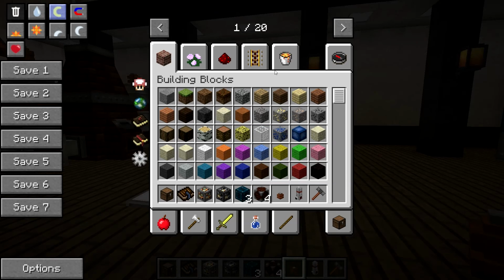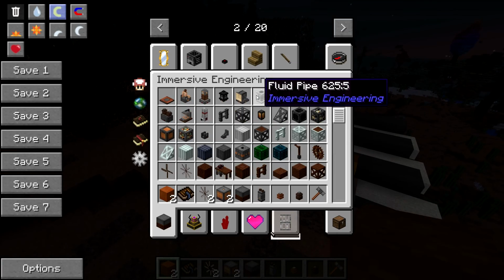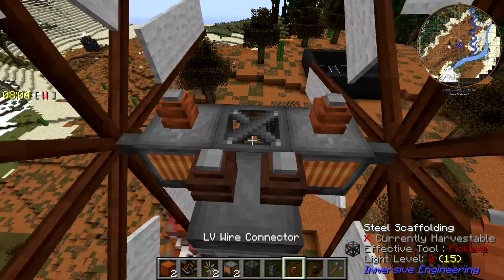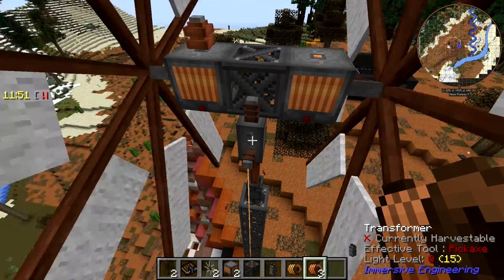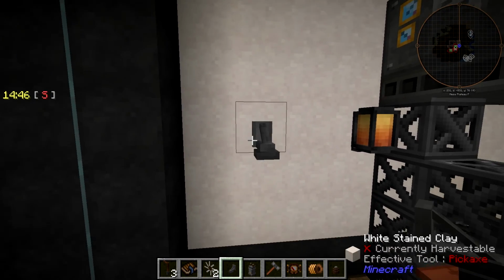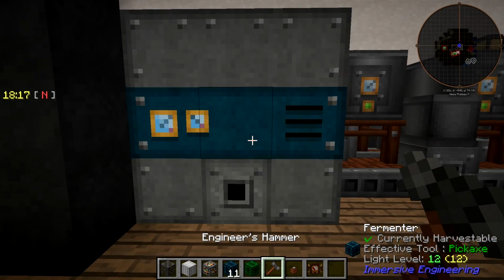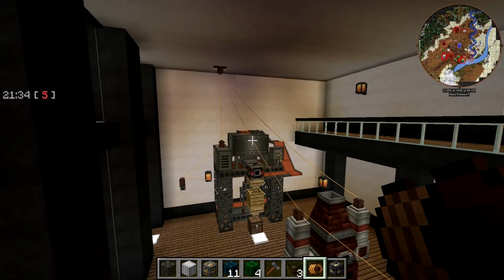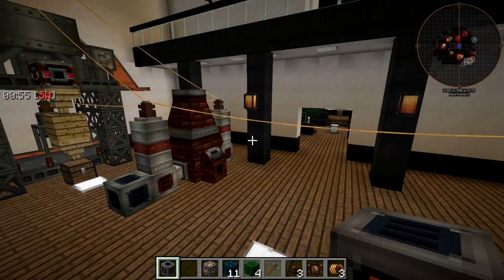Minecraft: Revolution 3 Let's Play Prep #3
I need to set up power for the IE room, the same way I had it before

In this video we build the two Advanced Windmills that we had powering our IE endeavors in the old world. We'll be replacing these with a Diesel Generator as soon as possible, but since we didn't have it before, I won't be building it now.

Get the Revolution 3 Modpack on the AT Launcher!

Thanks to my Patrons:
Haggle1996, Nathan Welty, Jason, Waterlubber, Aralia Almendral-Todd, Fluffy Cloud